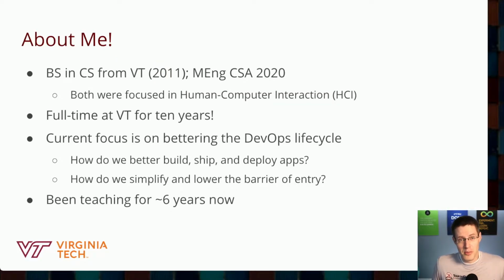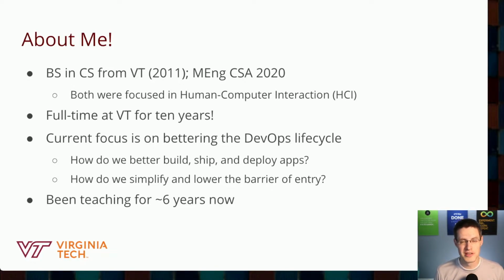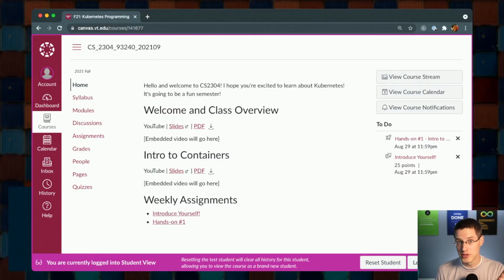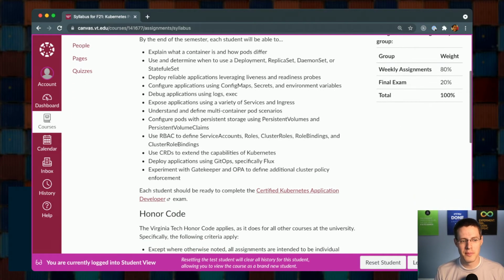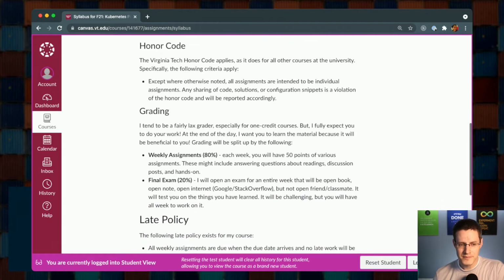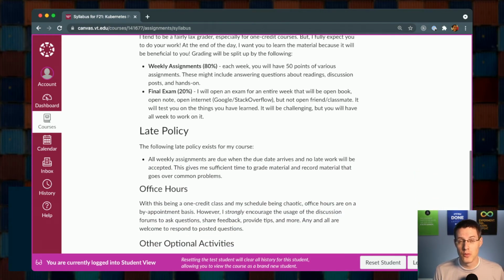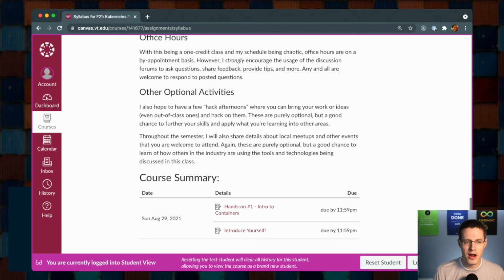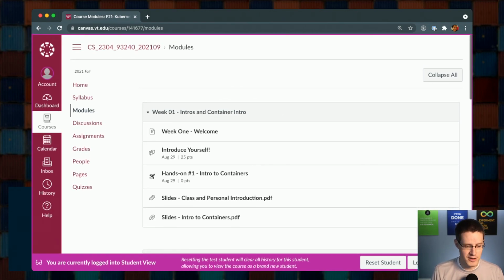F21 - CS2304 - Week 01 - Intros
In this recording, we provide a quick overview of the instructor and how the class is going to work.

00:00 - Welcome to CS2304
01:08 - About Michael Irwin
06:18 - Class Expectations
08:05 - Course Setup
09:51 - Course Structure in Canvas
11:15 - Course Syllabus